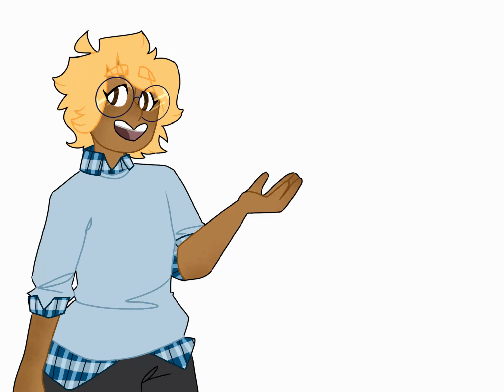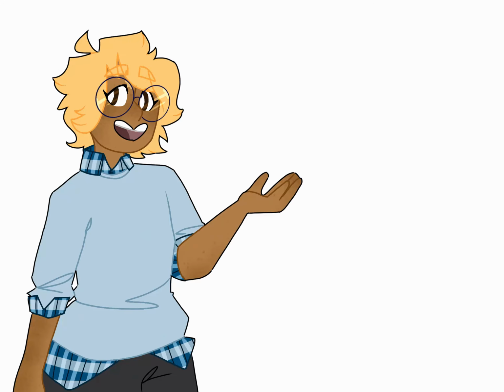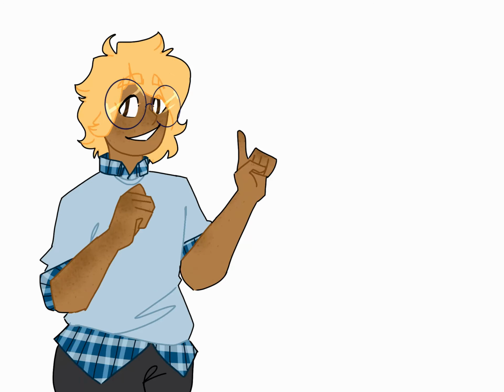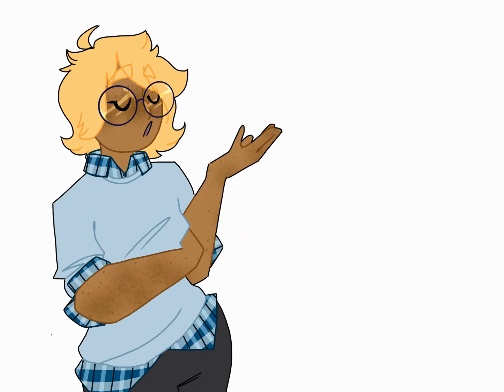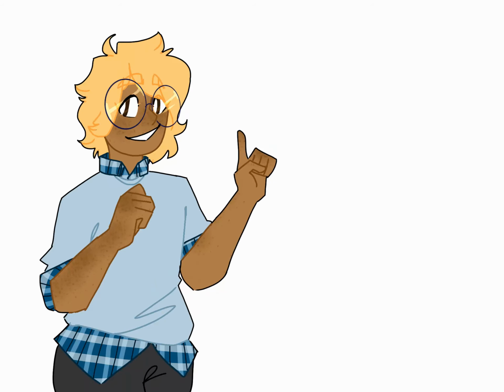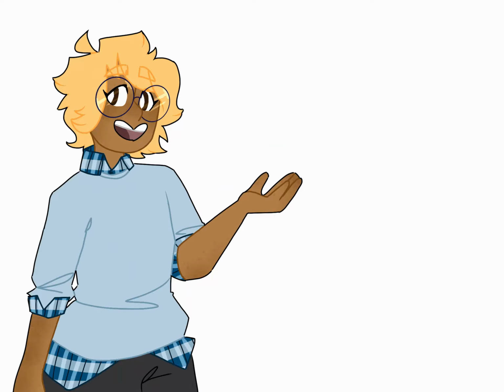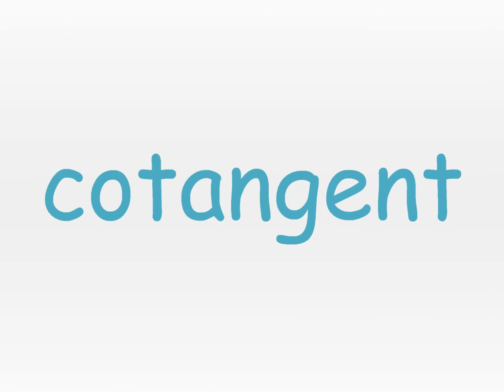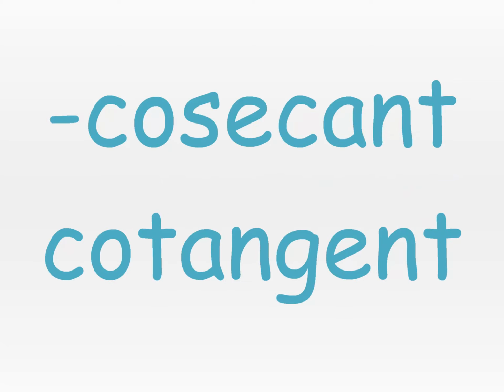Calculus in a Nutshell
Paige Allen Calculus Project